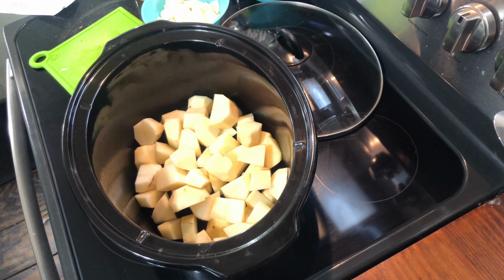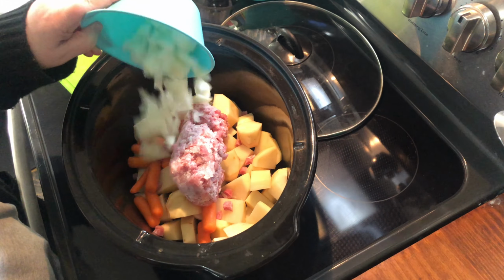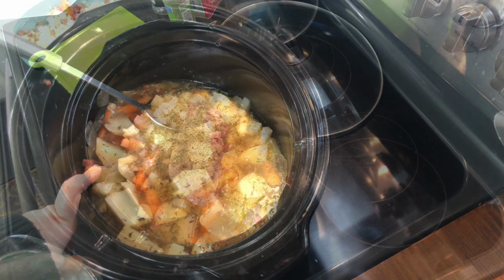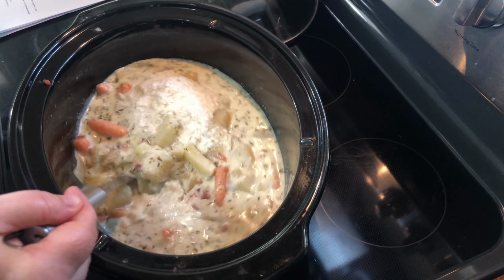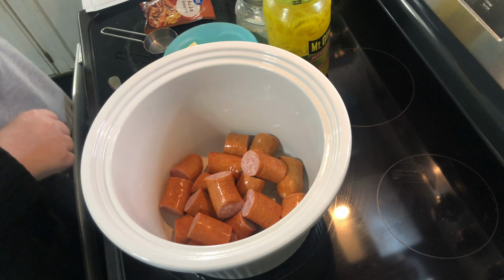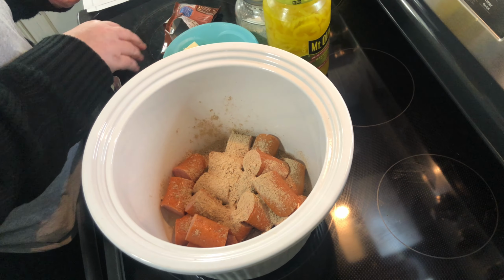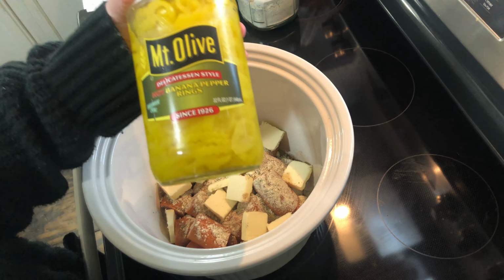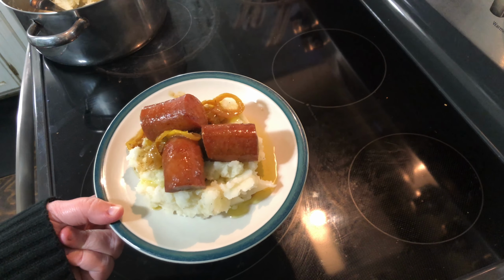Set It & FORGET It! Dump & GO Summer Crockpot Meals That Save Time & Money | Simple Meals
Hey Y'all!
Perfect dinners for those hot summer days. Who says you cant have a fall meal in the summer?!